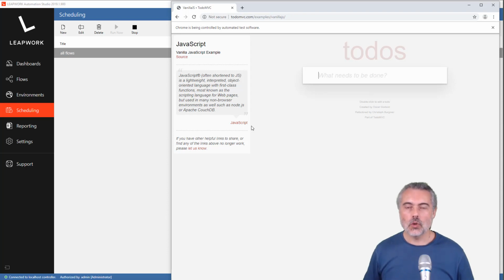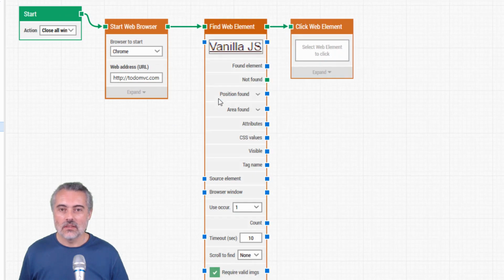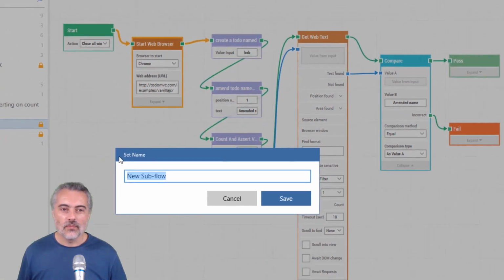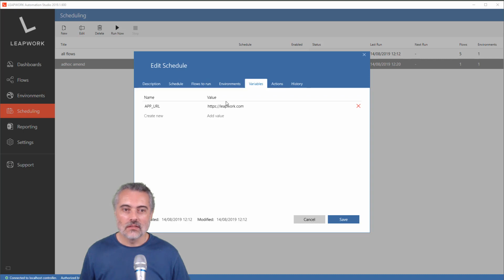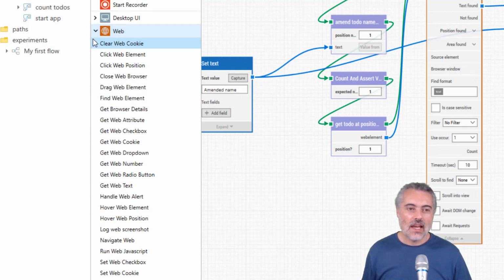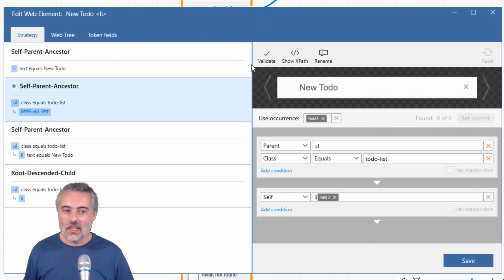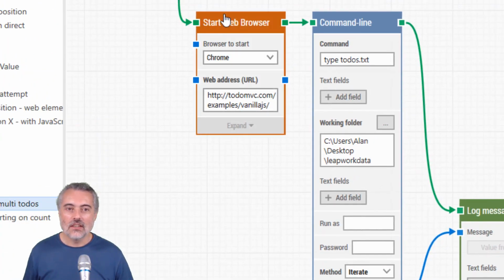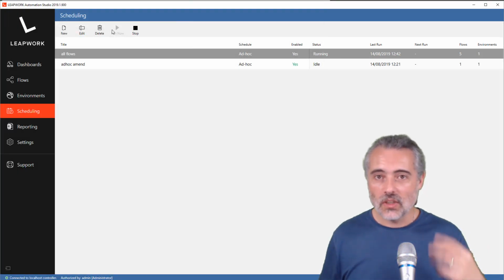An overview of LEAPWORK Test Automation Tool - Web Test Automation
LEAPWORK have a Graphical Block Based tool for Automating Web Applications and APIs.

In this video I provide an overview of the basic capabilities of the tool for Automating Web Applications, showing:

- Modelling Application flows and subflows
- Element Identification in the DOM
- Creating Automated Execution by chaining graphical building blocks
- Data Driven Testing of the Application
- Create Suites of Paths
- Executing the application from my local machine